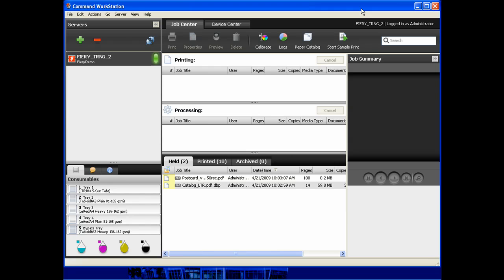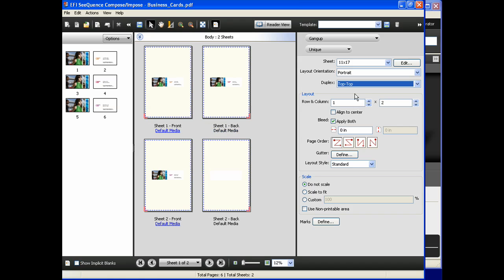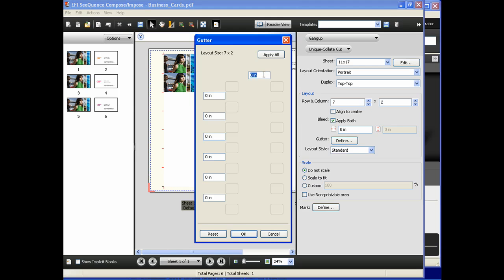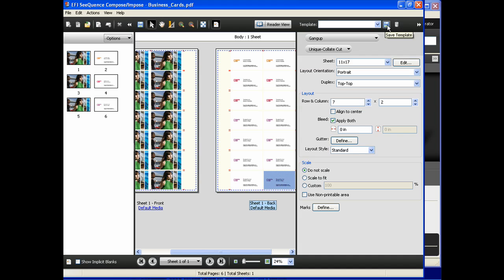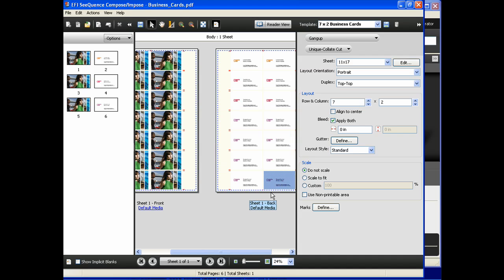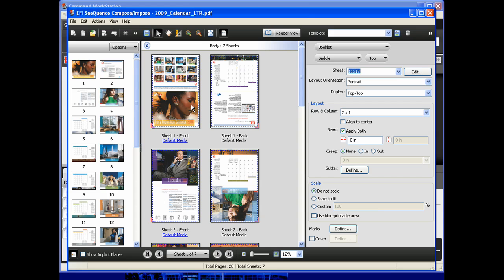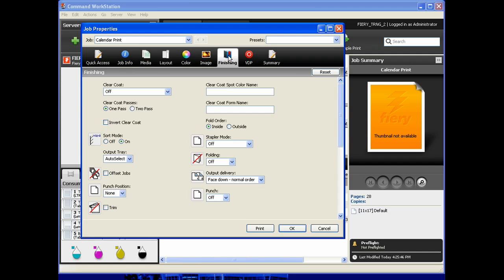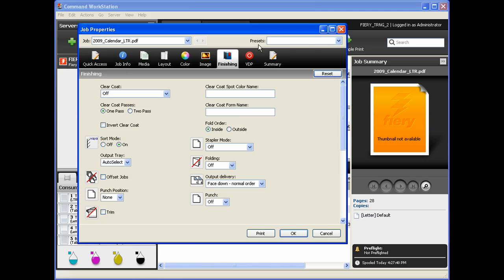Fiery SeeQuence Impose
Training on Fiery Command WorkStation 5, Fiery SeeQuence Impose.